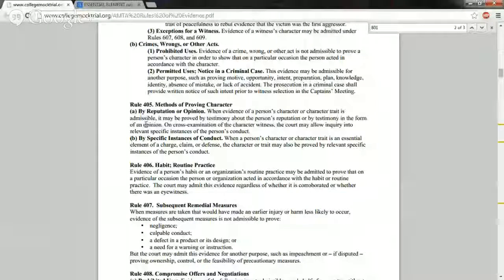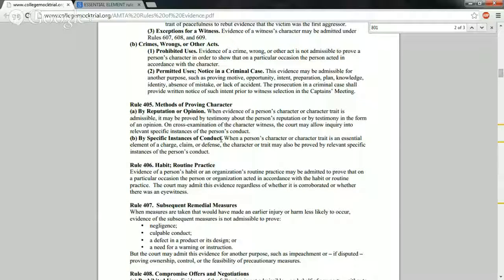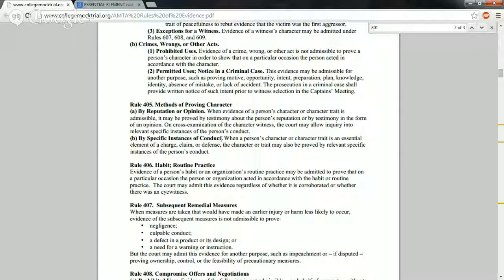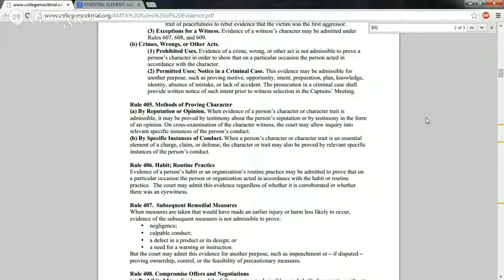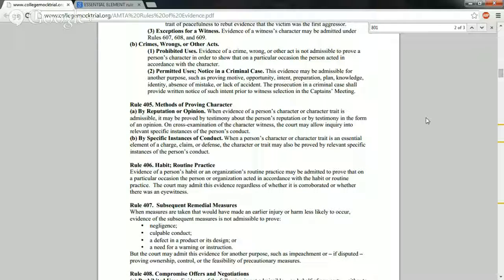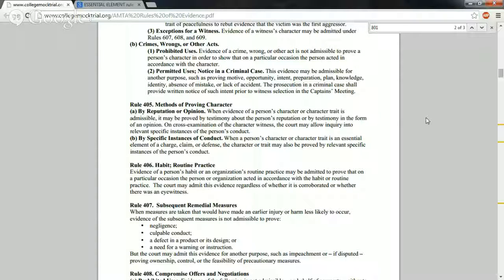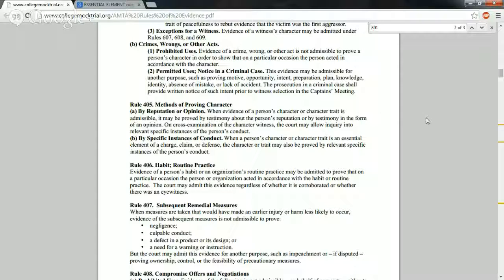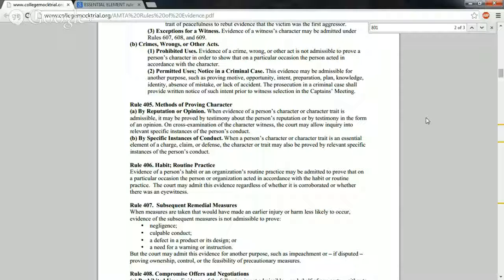Crash Course Rules of Evidence - Rule 405 Methods of Proving Character